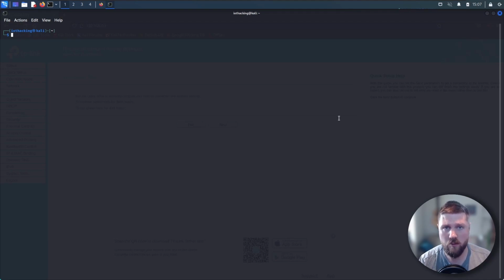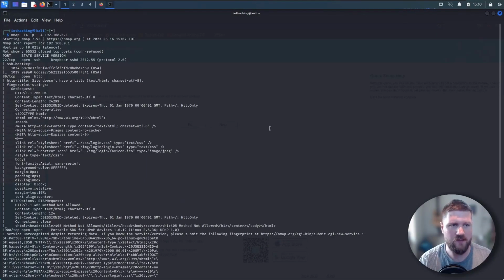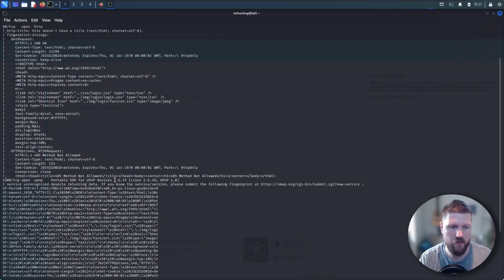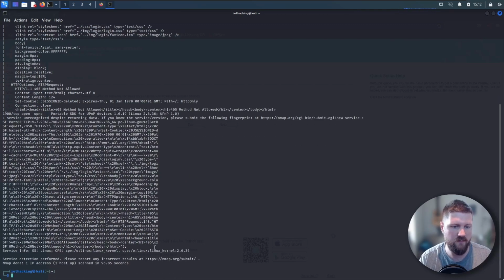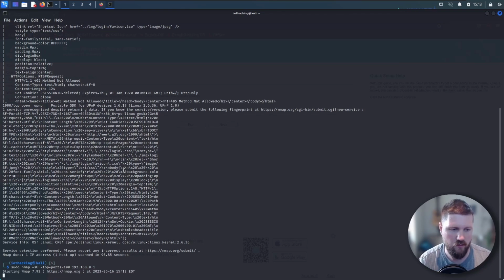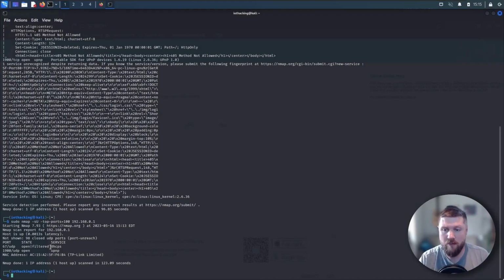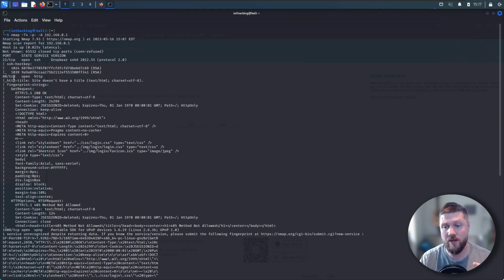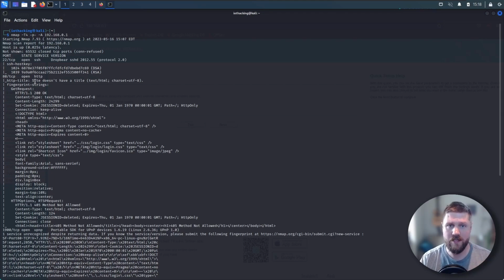١٧ أكتوبر ٢٠٢٤